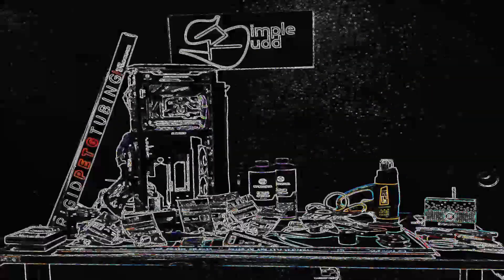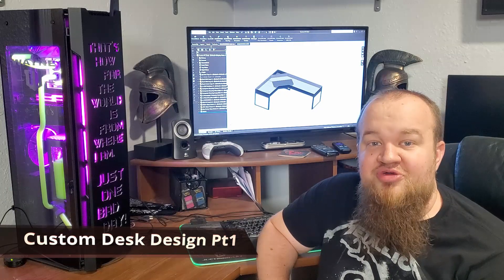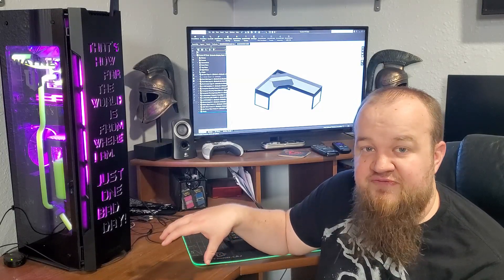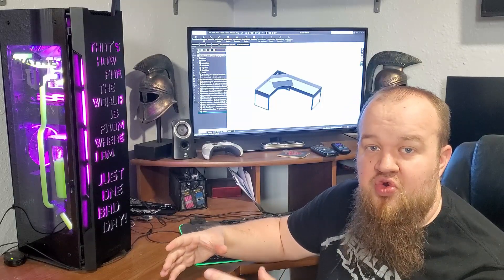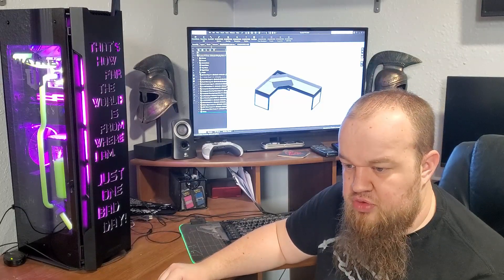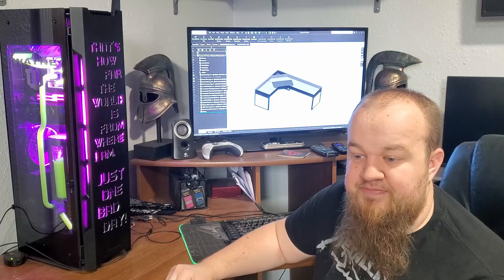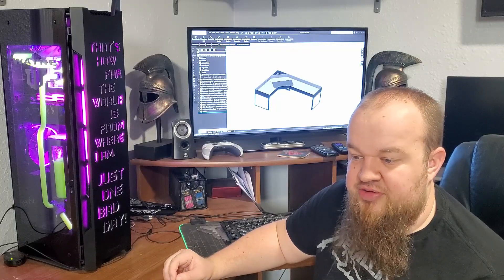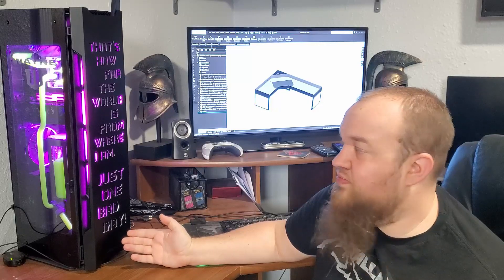Custom Desk PC Design Pt1 - Solidworks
This is the start of my desk design with a custom pc built in. This will need to house an E-ATX motherboard, 2 graphics cards (preferably titans), 3 custom loops, 3 custom reservoirs, hot swappable HDDs, and multiple 560 radiators with 4 to 8 140mm fans. All design work will be done in Solidworks.